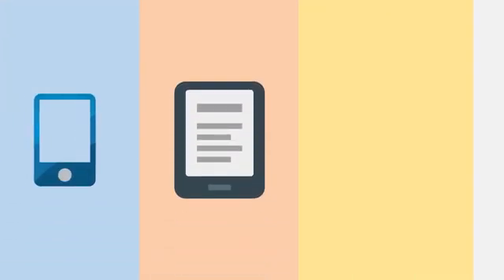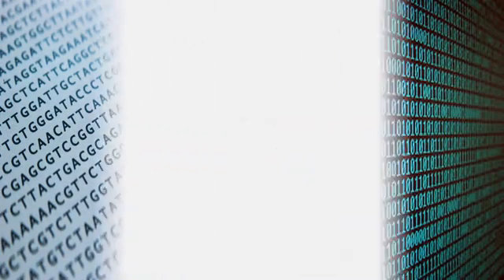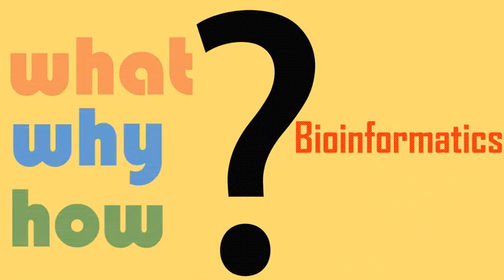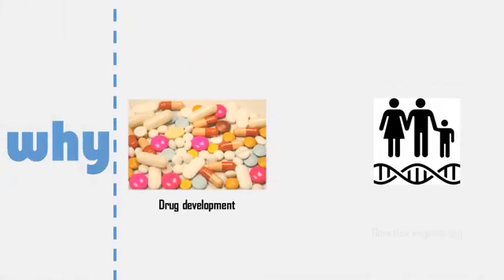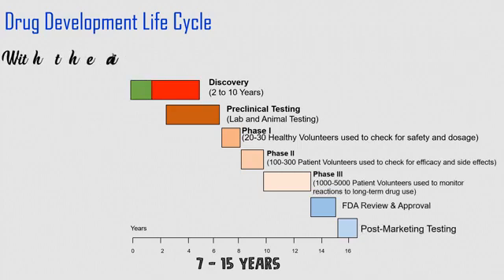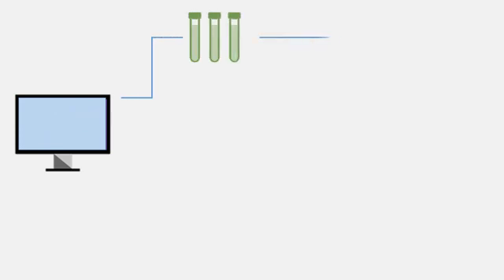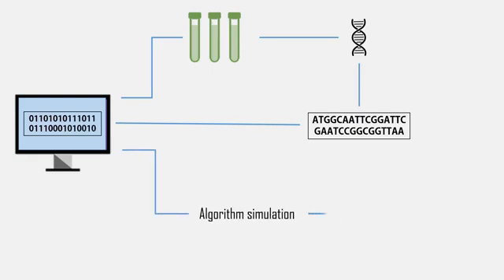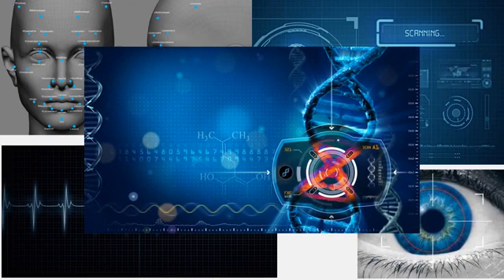what is Bioinformatics and why we study Bioinformatics